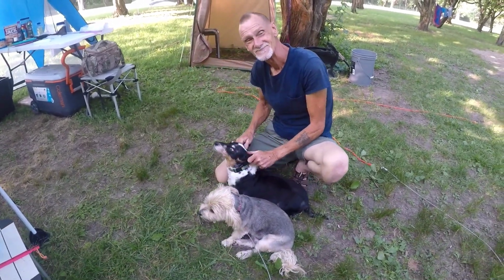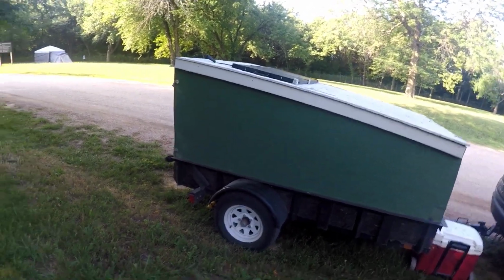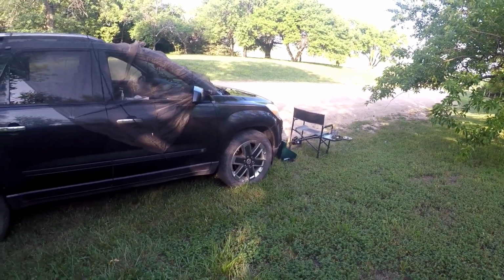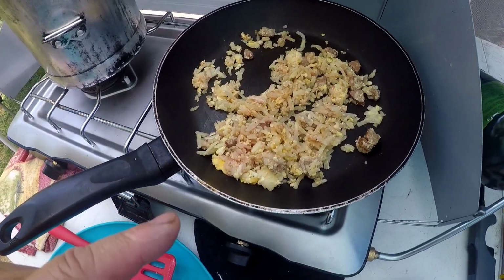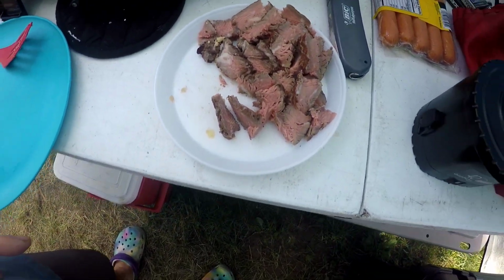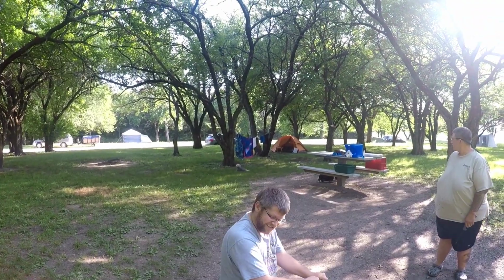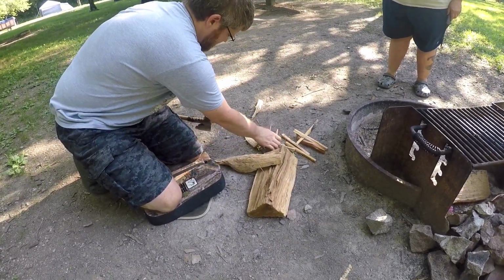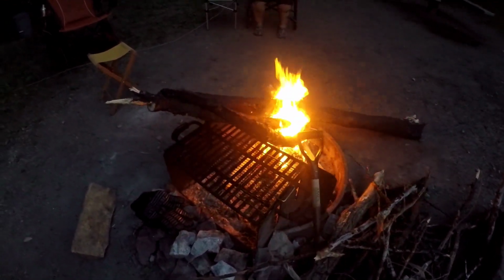6/22/23 Family vacation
Day 3 of camping and we welcome Lucas and new friend Tom.  Today was a lot about food.

If you like some of our gear use our Amazon Affliated links
Camera gear-
backpack shoulder mount
Action pack battery boost
Gopro replacement batteries and charger

Adventure gear-
Kayak anchor
deluxe Kayak seat
sun hoodie
backpack towel
gas one dual fuel stove
Eskimo outbreak 850xd
Floor puzzle mat

Garden gear-
plant clips
grow bags
hexegon raise bed
small raise bed
raise garden bed
heat mats

If you would like to assist us with our content, here are some ways you can donate.